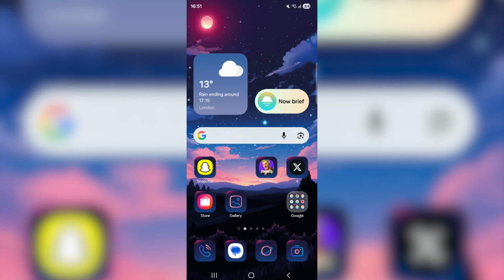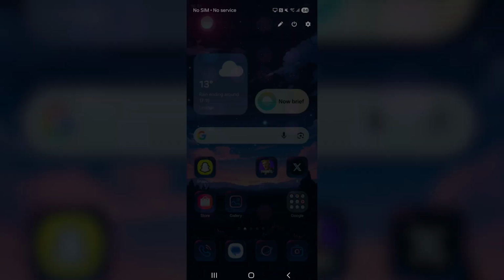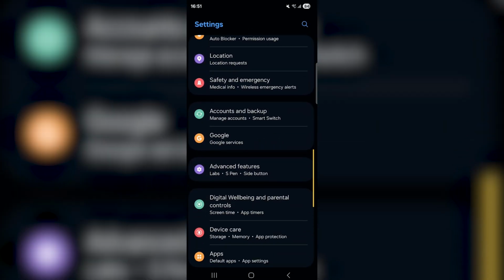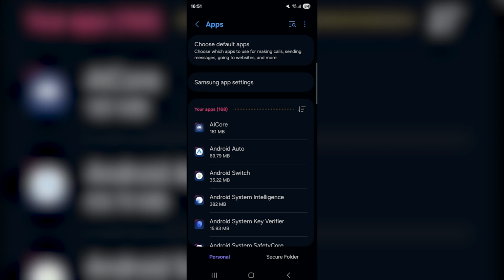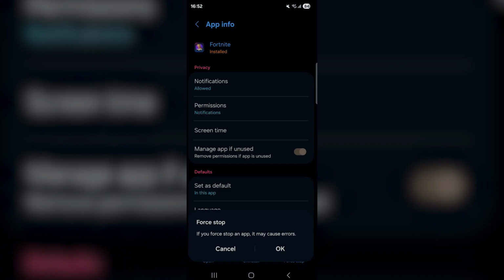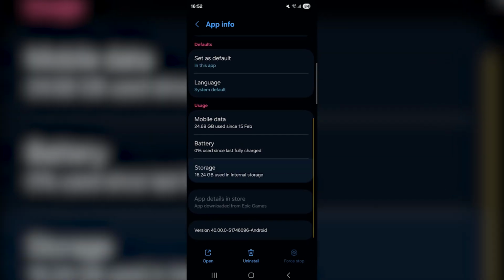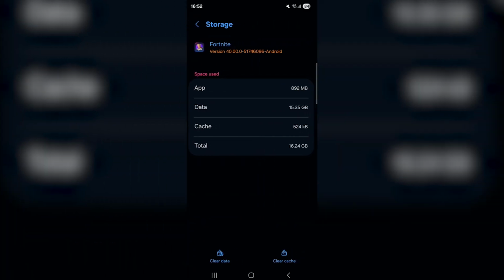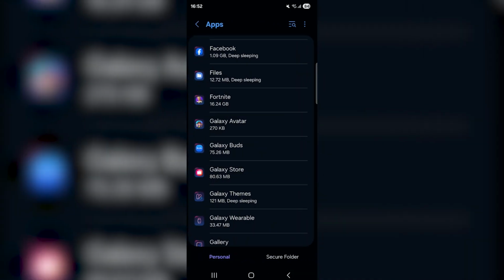How To Fix Android Apps Crashing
How To Fix Android Apps Crashing, Fix Android Apps Crashing